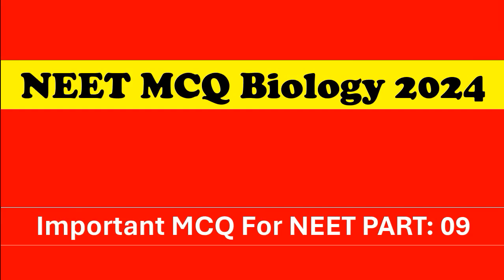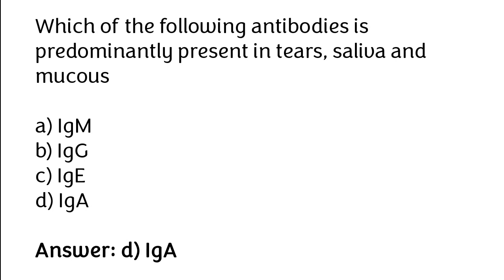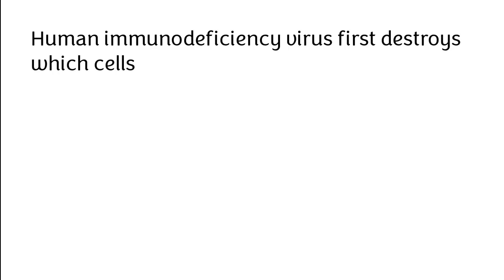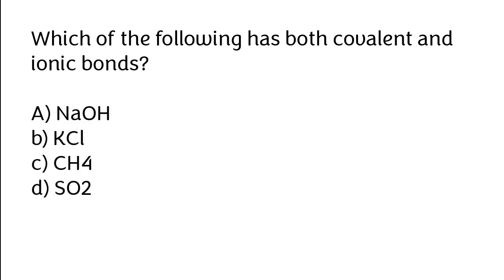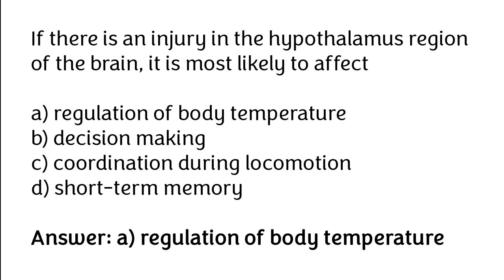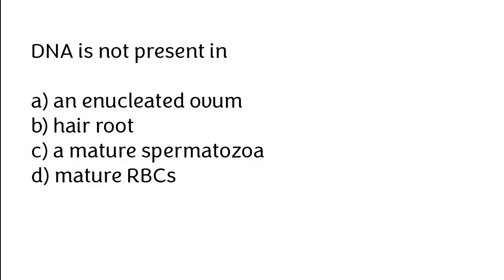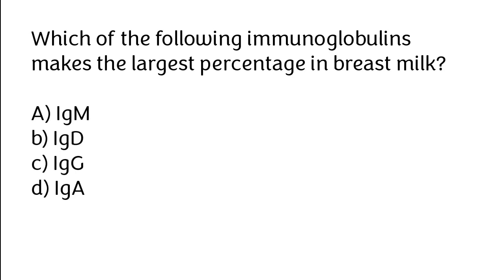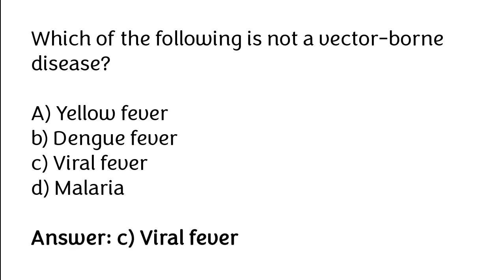NEET MCQ Biology |PART: 09| Neet 2024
In this video we will going to cover Neet MCQ biology part: 09. If you're Preparing for neet 2024 . Then this mcq based video is very helpful for you.

NEET MCQ Biology Part: 09
Neet 2024